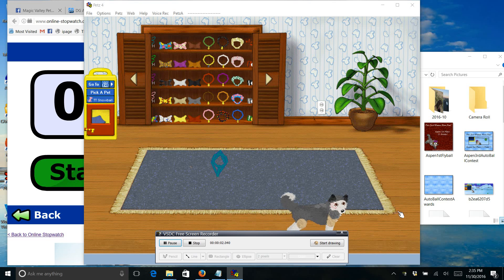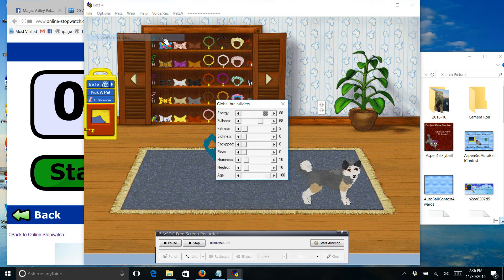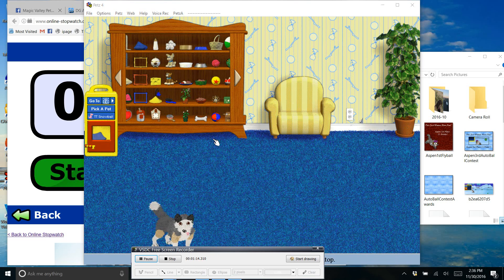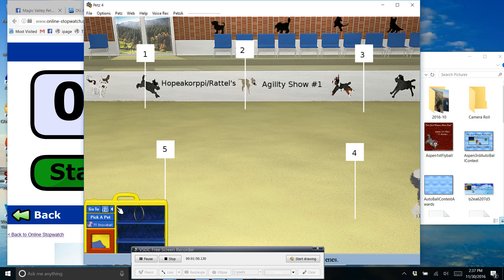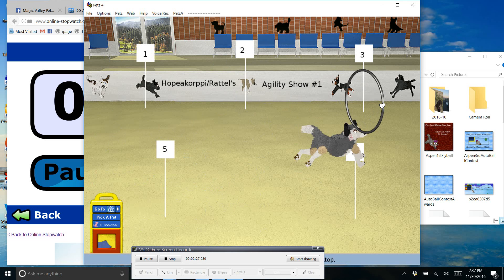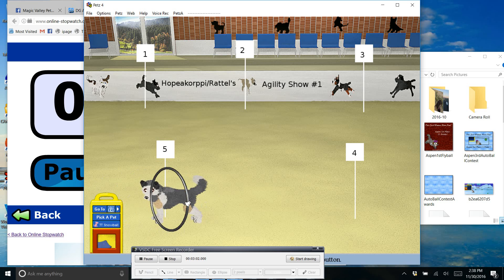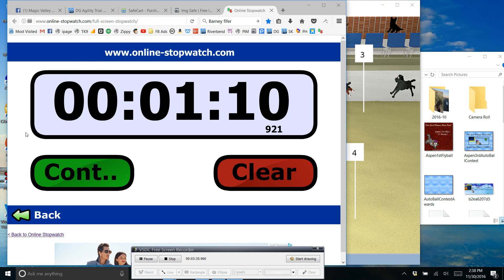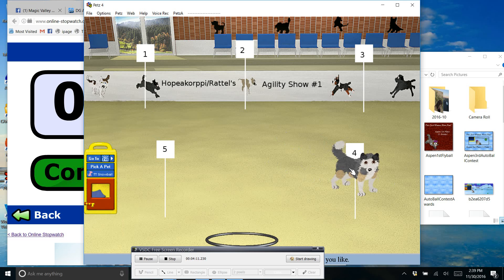How To Agility Contest